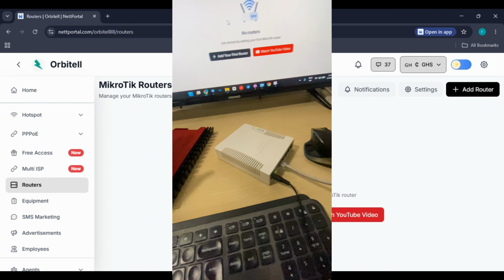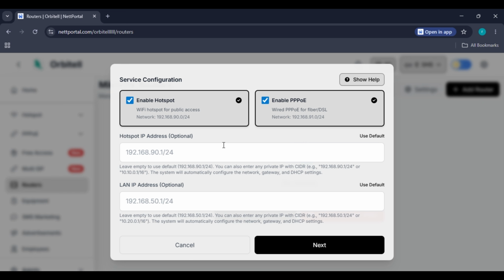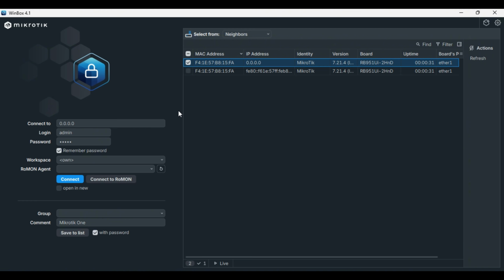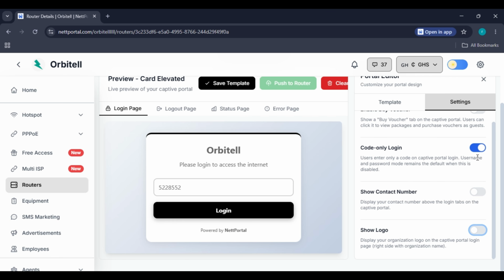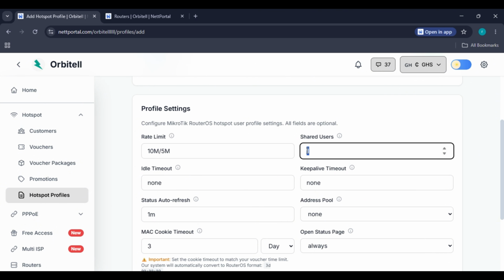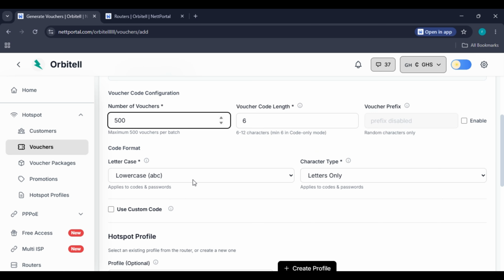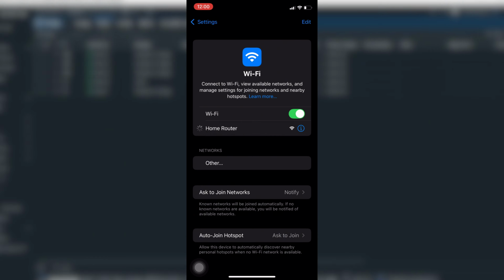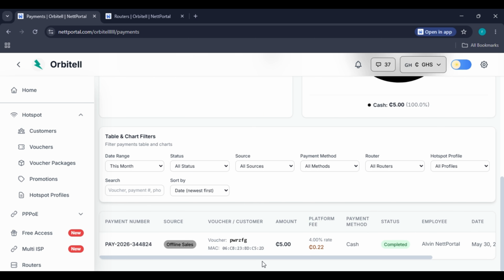How to Connect Your MikroTik Router to NettPortal in Under 10 Minutes | ISP Billing System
Learn how to connect your MikroTik router to NettPortal, the all-in-one ISP billing and hotspot management system.

In this video, you'll see the complete process of adding a MikroTik router to NettPortal, syncing your network, and preparing your ISP or hotspot business for automated billing, user management, voucher sales, and more.

Whether you're running a hostel Wi-Fi business, community hotspot, hotel network, or a growing ISP, this guide will help you get started quickly.

✅ Connect MikroTik routers
✅ Manage hotspot users
✅ Automate billing and payments
✅ Create vouchers and packages
✅ Monitor your network from anywhere
✅ Scale your ISP business with ease

Download Winbox